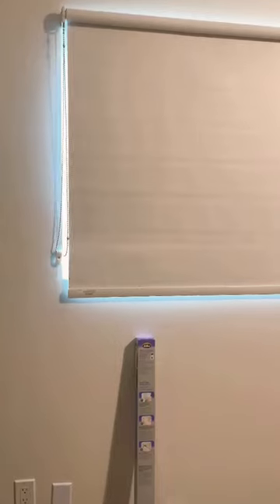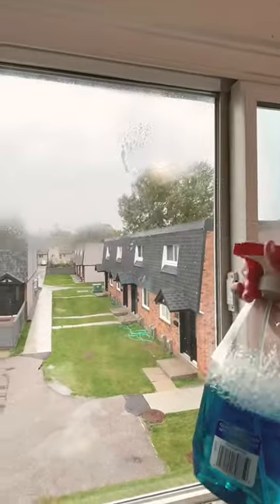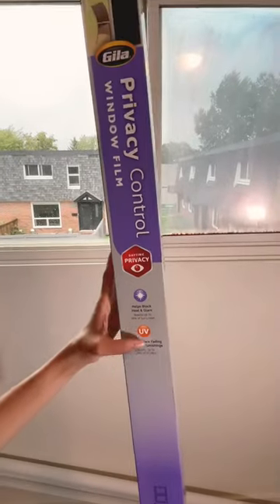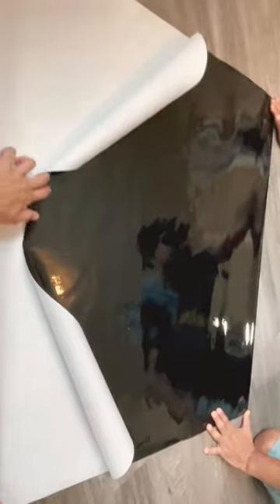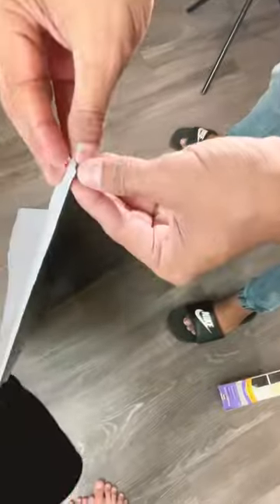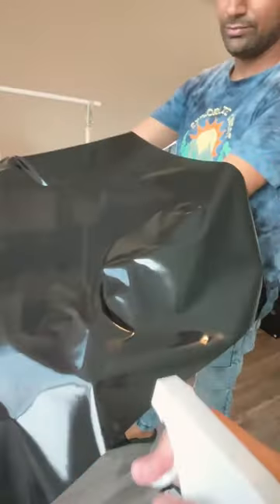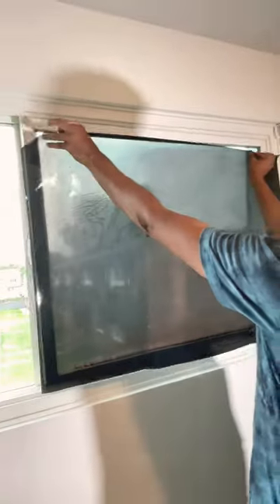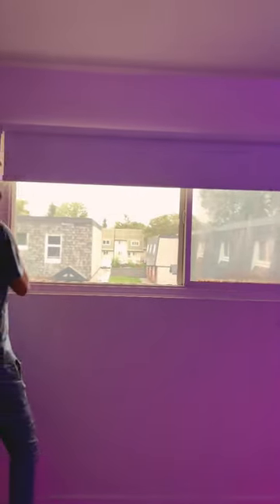How to |Diy window Blinds |content room